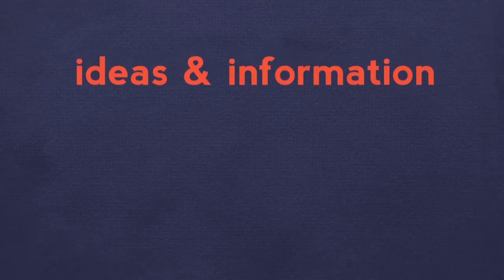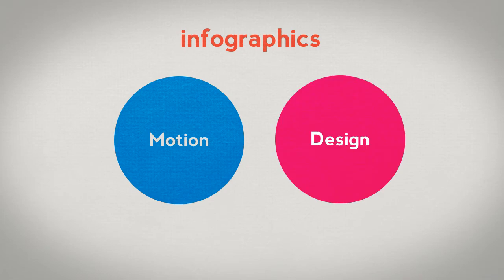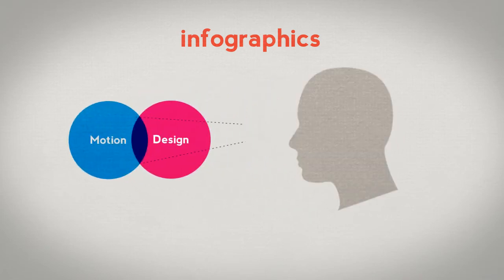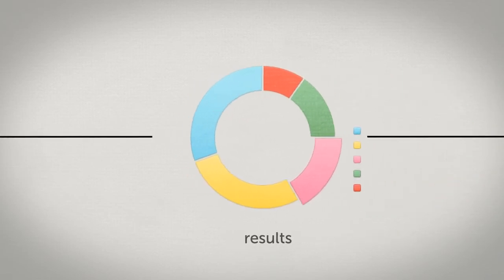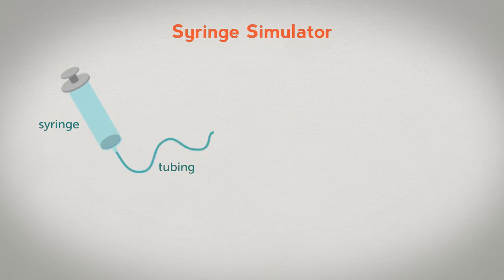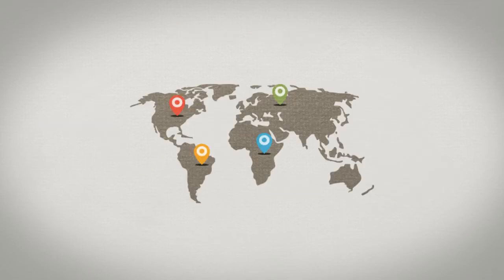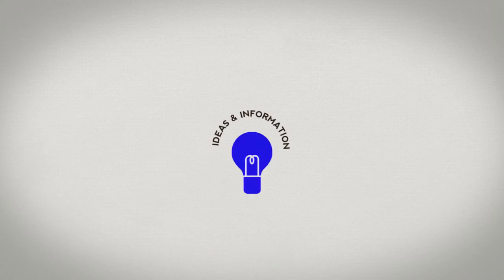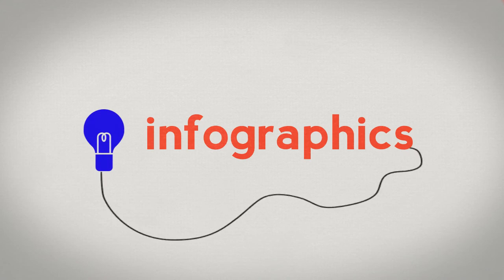Intro to Infographics Sample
Infographics are animations used to communicate complex ideas and information.  Often, they illustrate and reinforcing what a narrator is saying in a voice over.  This sample video on infographics was created Adobe After Affects and Adobe Illustrator.  Voice recording was captured at the SiTEL main office.